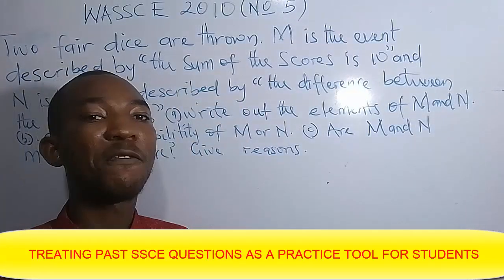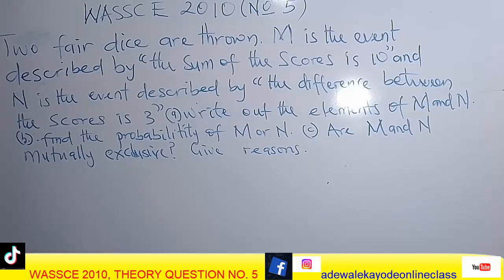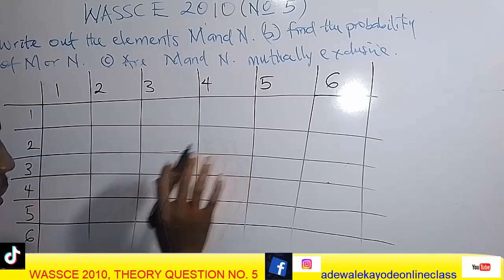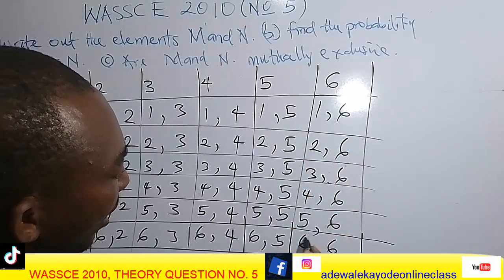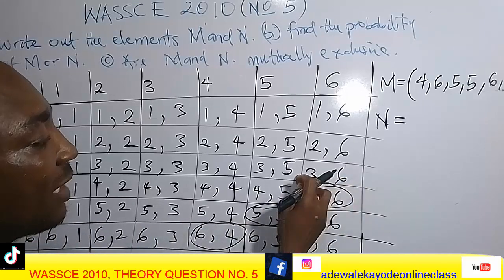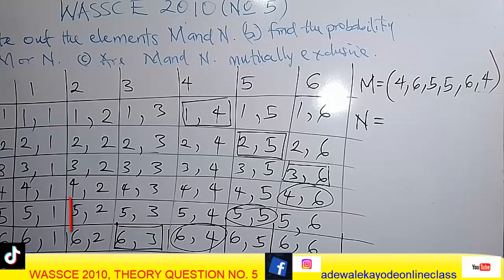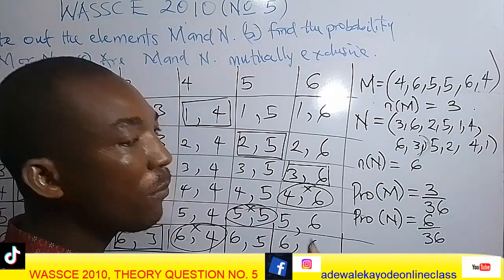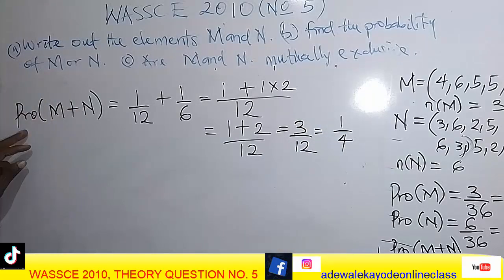TREATING PAST SSCE QUESTIONS AS A PRACTICE TOOL FOR STUDENTS 9 BY KAYODE ADEWALE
TREATING PAST SSCE QUESTIONS AS A PRACTICE TOOL FOR STUDENTS 9 BY KAYODE ADEWALE: WASSCE 2010 THEORY QUESTION NO. 5